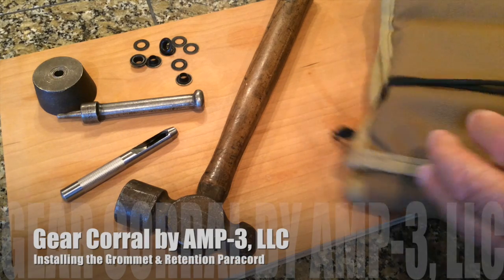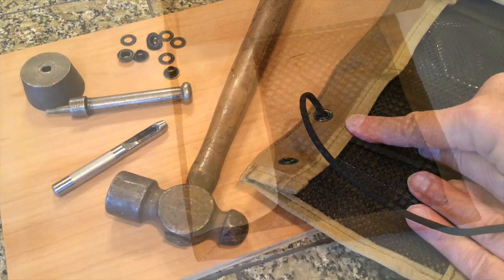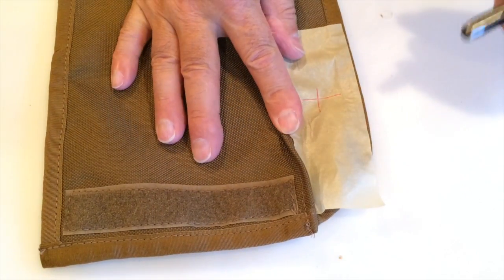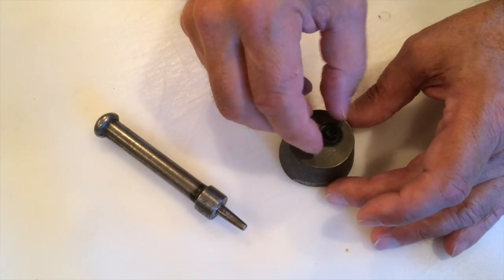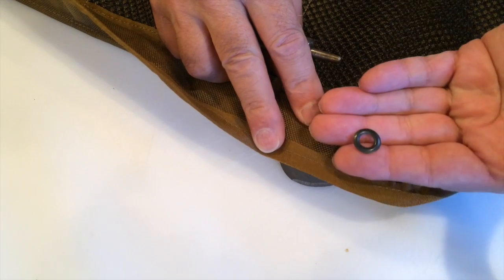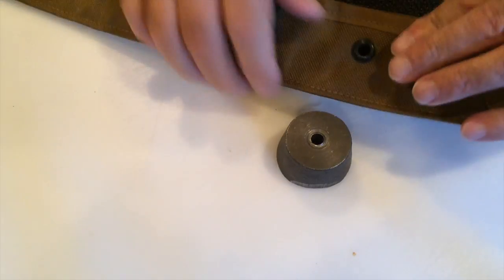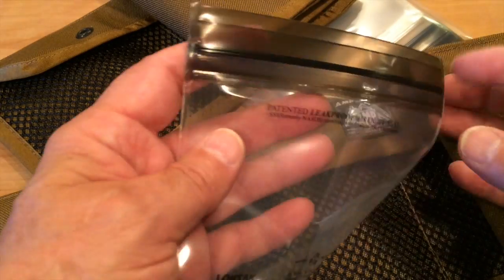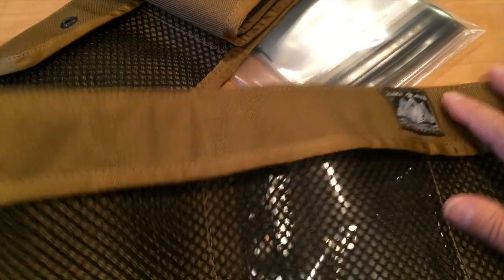Organization - Master Gear Organization With Six Pockets!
The AMP-3, LLC "Gear Corral" is the ultimate everyday gear management solution, perfect for keeping cables / chargers organized for the photographer, videographer and traveling road warrior. Of course it is absolutely perfect for amateur radio, traveling med kit and a vehicle first aid kit!

AMP-3 Gear Corral
Available in Black or Coyote

Folded 10 X 6
Open 32.5 X 6.25
Six 6 X 5 inch Mesh Pockets
Includes (6) 4x5 LokSak bags

Perfect for Ham Radio Gear, Photography Gear, Everyday Carry Gear, Road Warrior Cable Storage, Spare Batteries

Charger & Cables for Lap Top, iPhone or iPad.